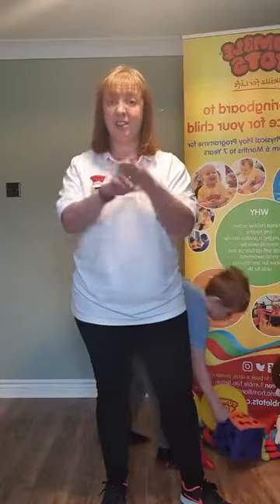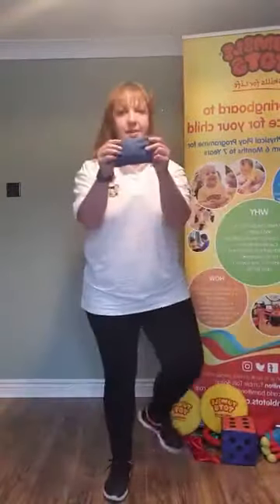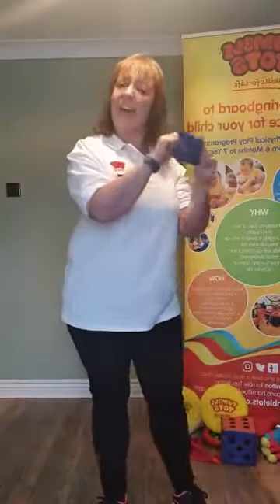Vol 8 - TT at home with Carla and Jake - Tumble Tots Bolton and Bury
Join Carla and Jake with action songs and activities, songs included are the Wiggly Woo, If your happy and your know it, The bean bag song, Dingle dangle scarecrow - enjoy x